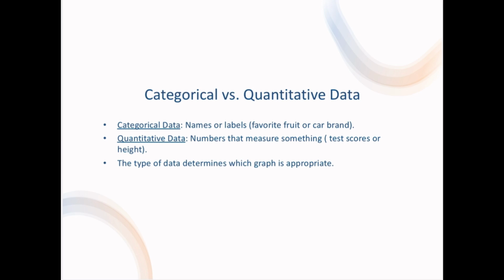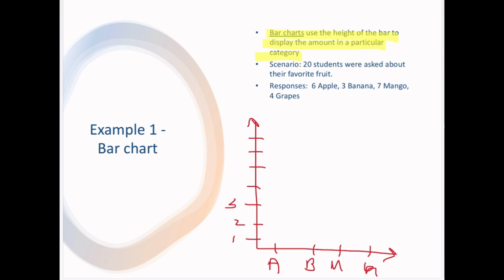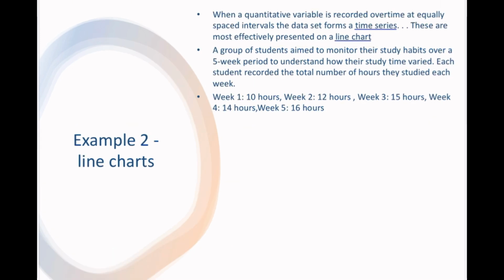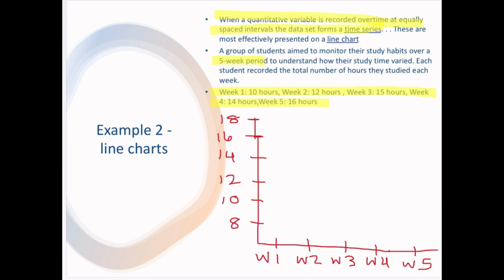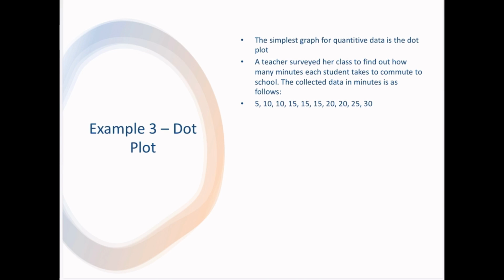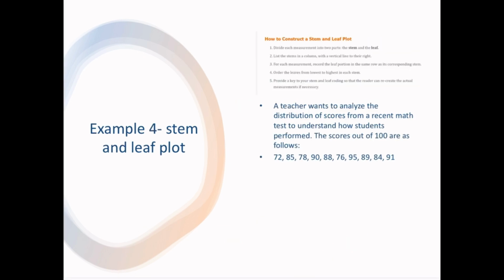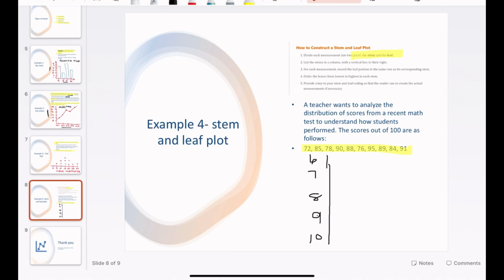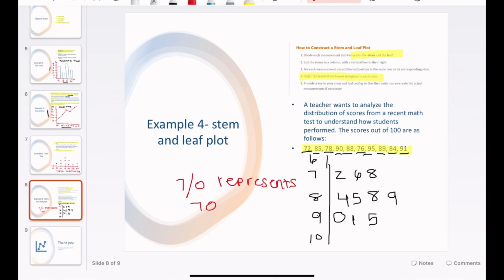copy 94AE6A5C DE1B 4305 B310 31DCCC066D67